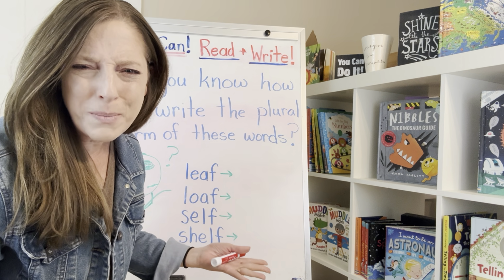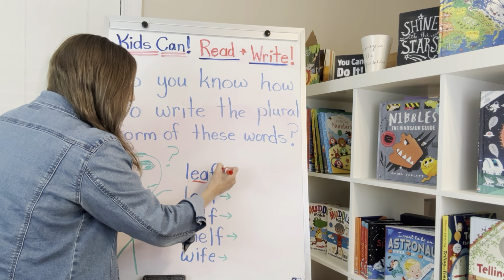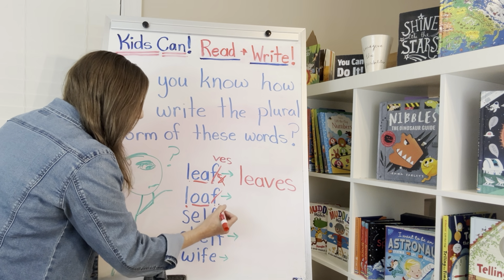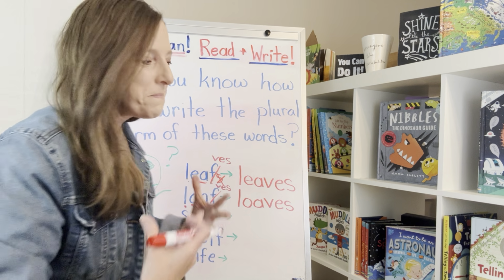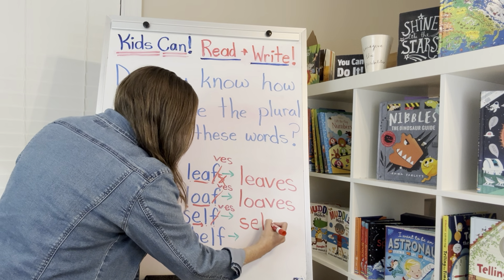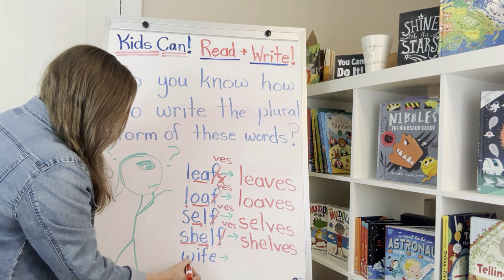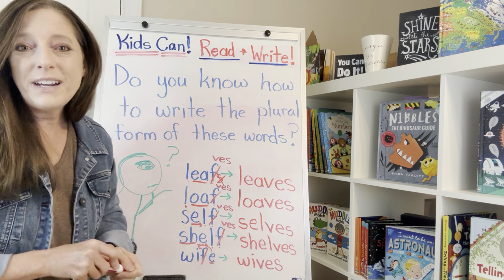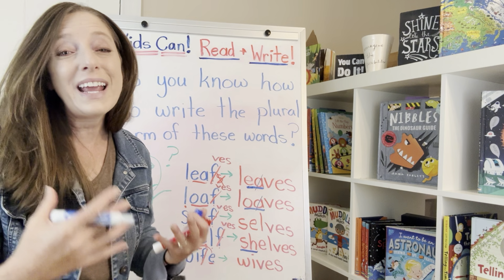Help Your Kids Learn the Tricks to Spelling — Making f Ending Words Plural!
It can be tricky for kids to spell the plural version of certain words. While usually we just add an s and call it a day, sometimes, that changes. When you want to make a word that ends with f plural, you need to change the f to a v and add es. There are exceptions, of course, but this is the usual pattern that emerges. Watch the video to learn more!

If your kids are having a hard time reading and/or are struggling to spell, they are probably missing the “tricks”!

Katy Huller